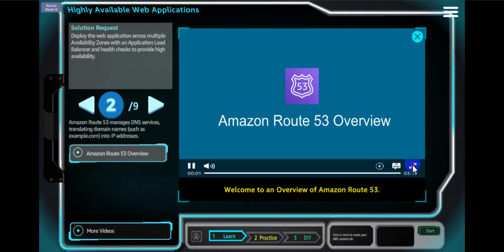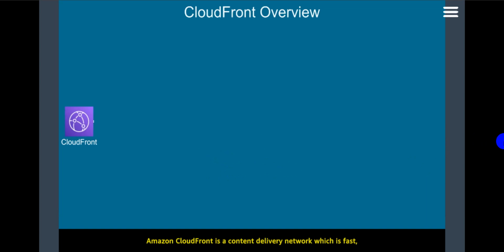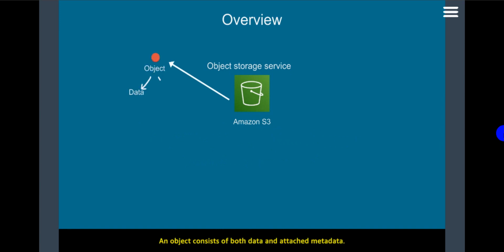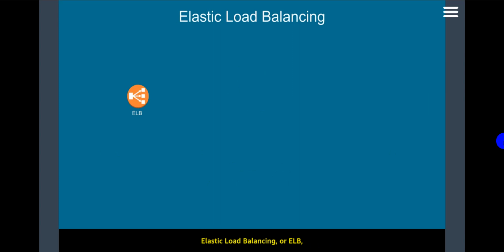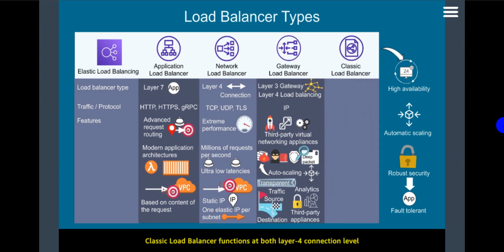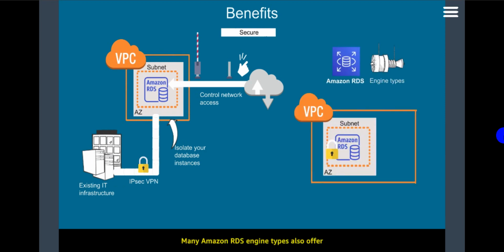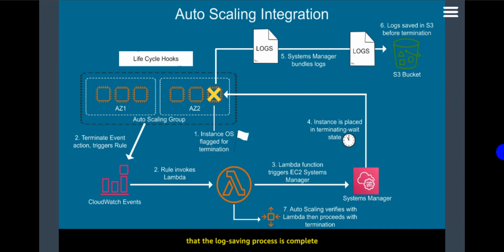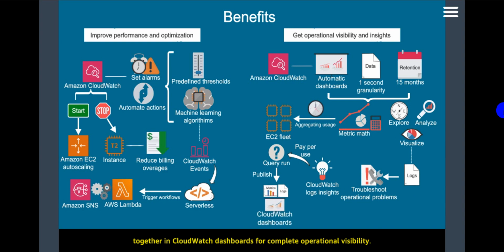AWS Cloud Quest - Highly Available Web Applications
Welcome to AWS Cloud Quest – Highly Available Web Applications!

🔹Scenario
The travel agency wants to make sure their web application remains available to customers even if some system components fail.

🔹Objective
Deploy the web application across multiple Availability Zones with an Application Load Balancer and health checks to provide high availability.

🔹Related Concepts
- Amazon Route 53 Overview and Functionality
- AWS Cloud Front Overview, Benefits
- Amazon S3 Overview
- Amazon Elastic Load Balancing Overview, Load Balancer types
- Amazon RDS Relational Database Service Overview
- Auto Healing and Scaling on AWS
- Amazon CloudWatch Overview, Benefits

🔹Practice Lab :
In this practice lab, you will:
- Attach an Auto Scaling group to an Application Load Balancer.
- Create and configure load balancer health checks for the Auto Scaling group.
- Add a second Availability Zone to the Auto Scaling group.

🔹DIY Task :
- Configure the existing Auto Scaling group to include a new EC2 instance in a third Availability Zone.

Timestamps:
00:00 Problem Statement
09:20 Amazon Route 53 Overview
12:45 AWS Cloud Front Overview
16:15 Amazon S3 Overview
20:00 Amazon Elastic Load Balancing Overview
24:20 Amazon RDS Relational Database Service Overview, Benefits
28:00 Auto Healing and Scaling on AWS
31:25 Amazon CloudWatch Overview
35:30 Lab Steps
01:05:40 DIY Tasks